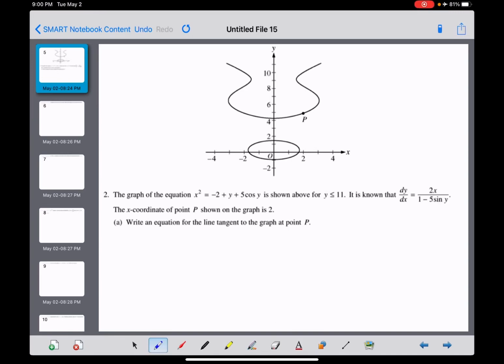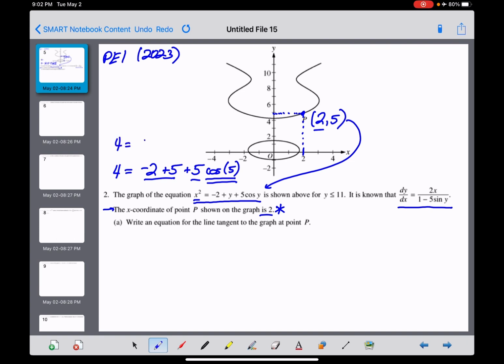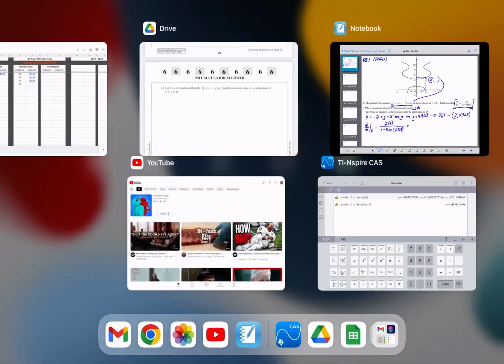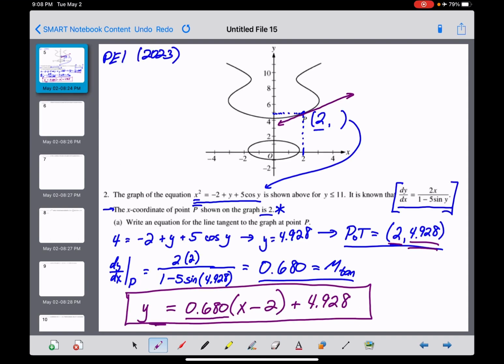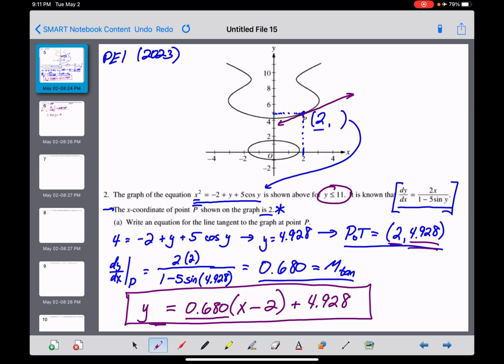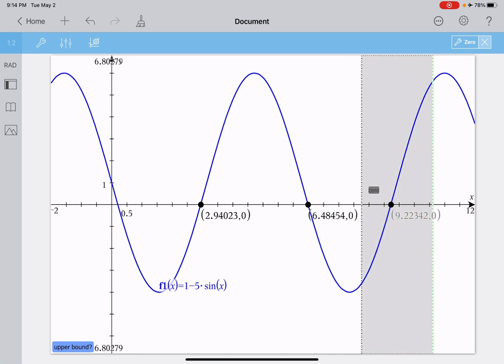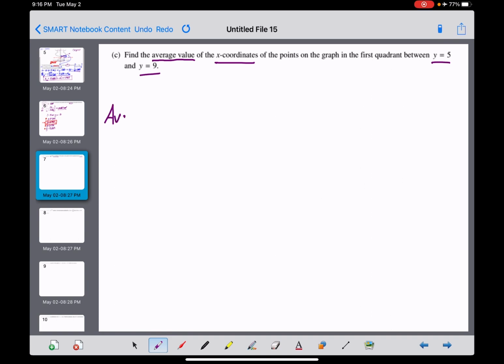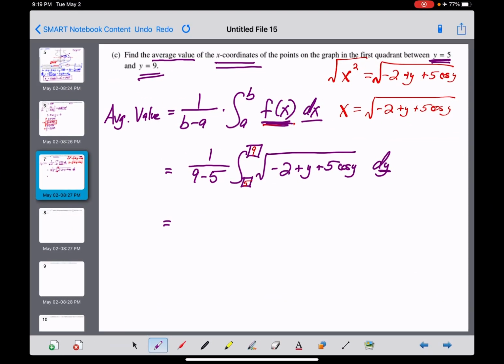AP Calc - 2023PE1.fr2